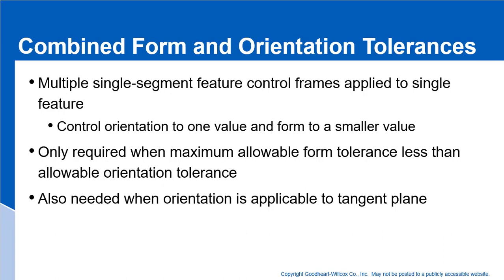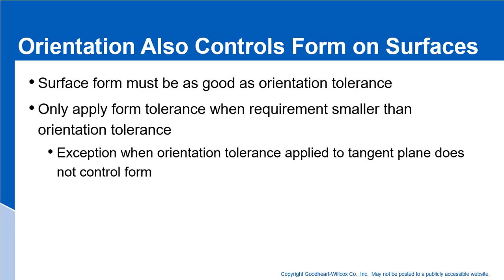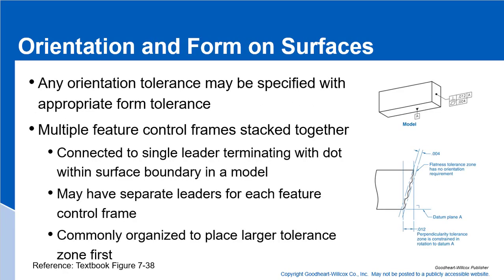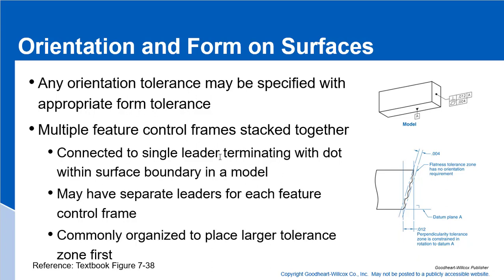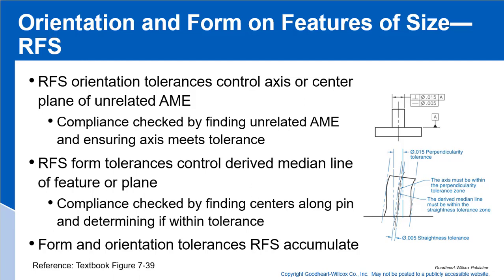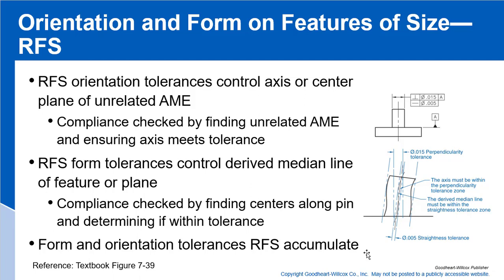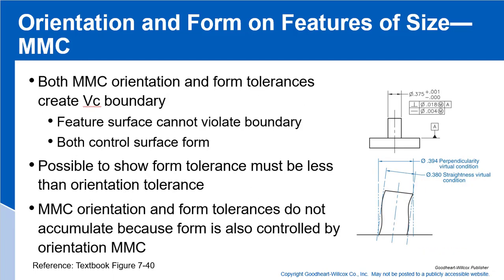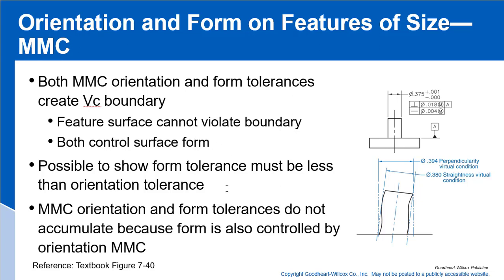GDT Lesson 7 6